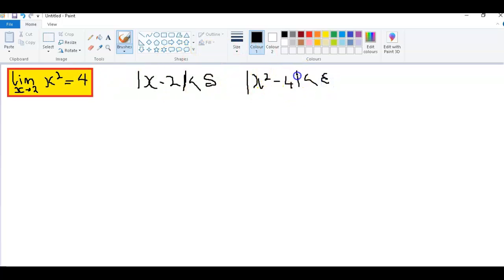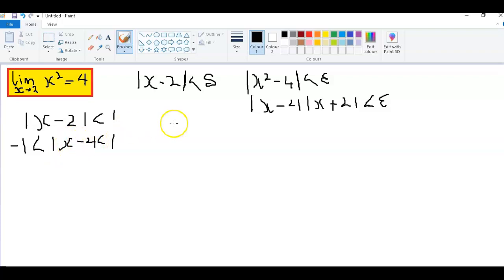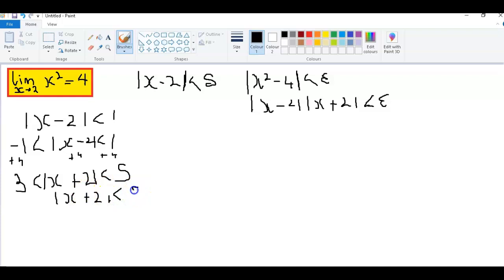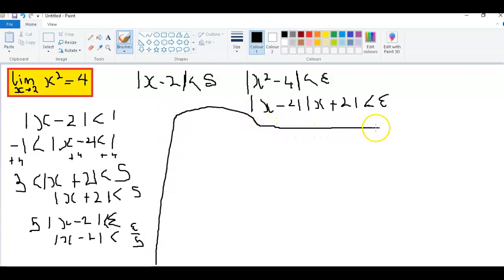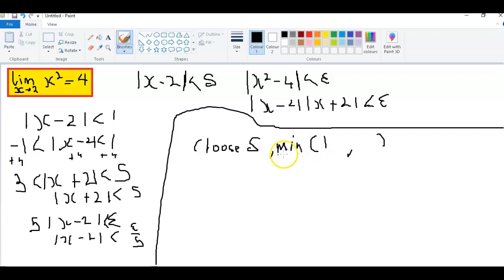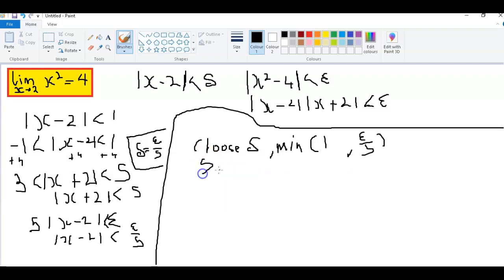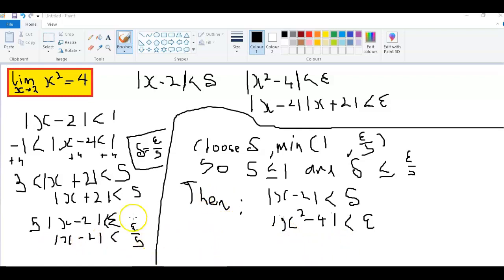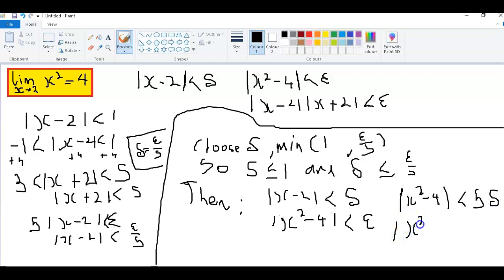Proving Limits Using Epsilon And Delta!!